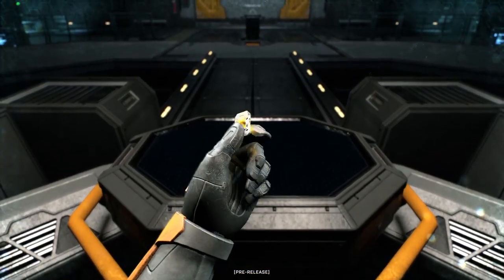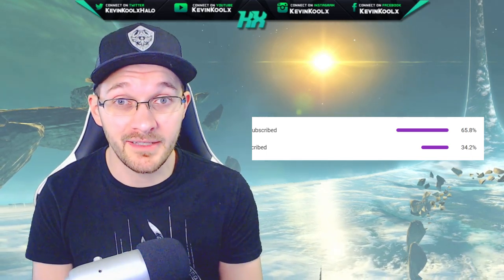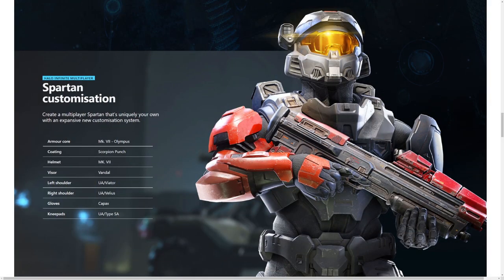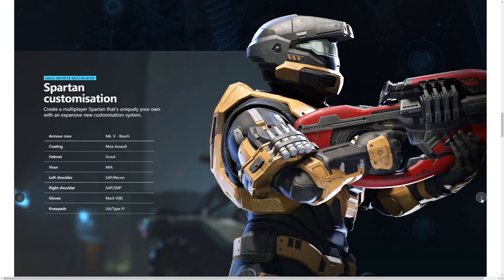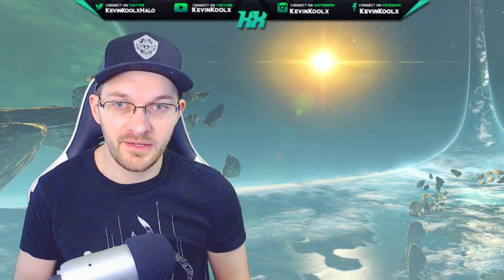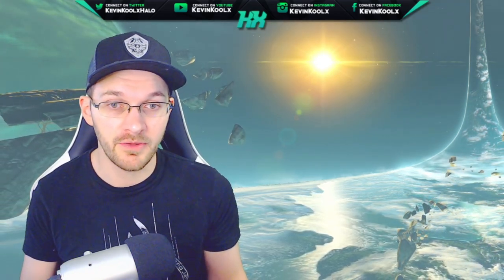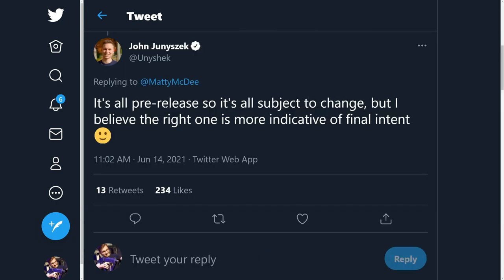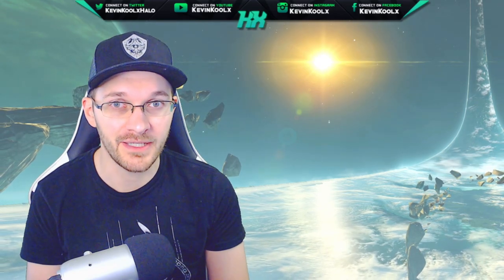Halo Infinite Battle Pass System and Armor Core Customization Revealed! Halo Infinite News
Timestamps
Intro - 0:00
Halo Infinite Battle Pass - 1:03
Halo Infinite Armor Core - 3:33
New Halo Infinite Multiplayer Details - 5:59
Halo Infinite BTB Ordinance Drops - 7:17

In this Halo Infinite news update video we talk about the recent video posted by 343 Industries of Halo Infinite | Multiplayer Overview in this video. Halo Infinite multiplayer trailer as well as Halo Infinite multiplayer gameplay had their big debut at Halo Infinite E3 2021 reveal that had a new Halo Infinite campaign trailer as well as the Halo Infinite multiplayer gameplay reveal. This video we cover the Halo news from the Halo Infinite Multiplayer Overview posted by 343 Industries.